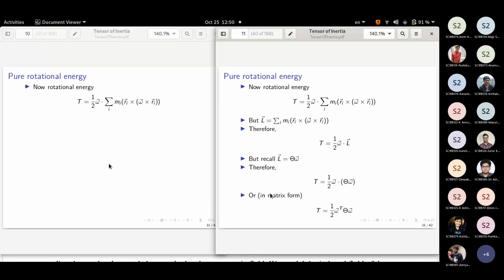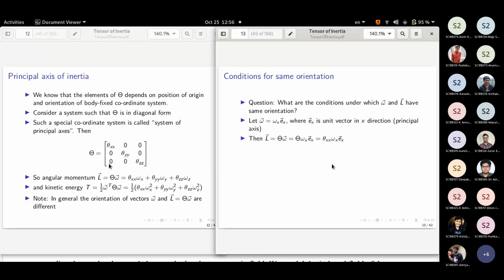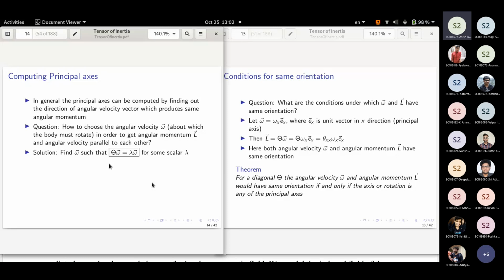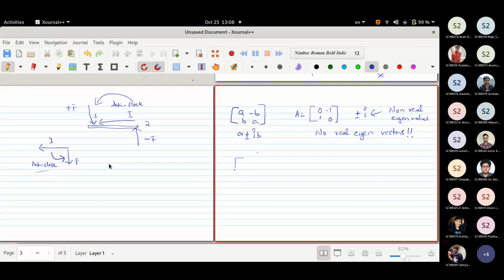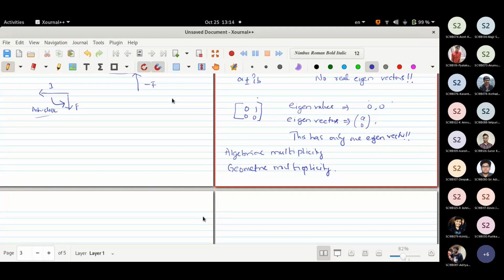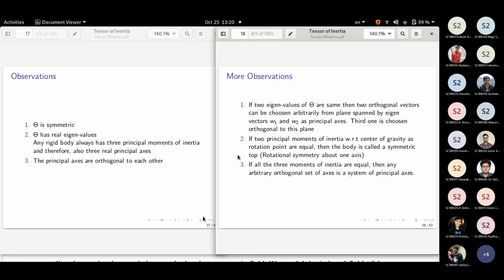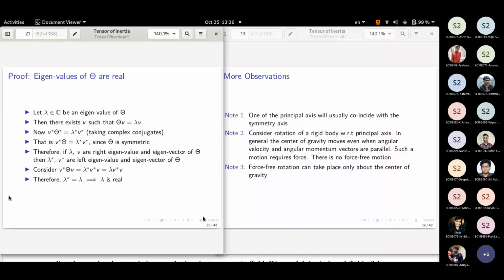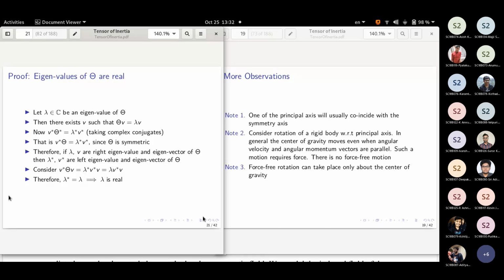AV411 Navigation Systems and Sensors, Lecture 31, 25-10-2021